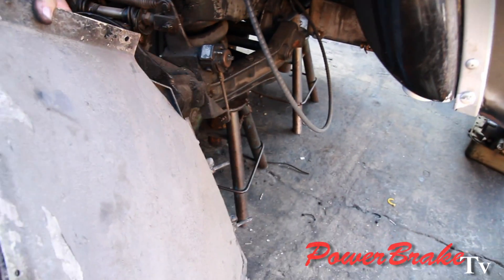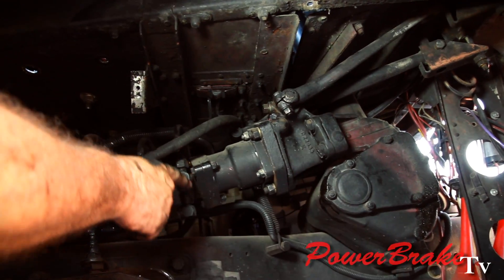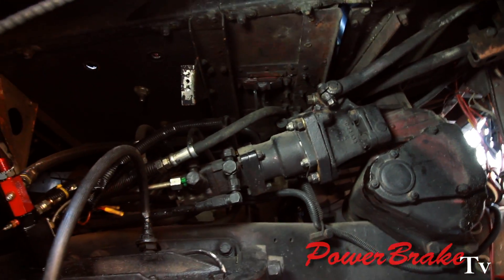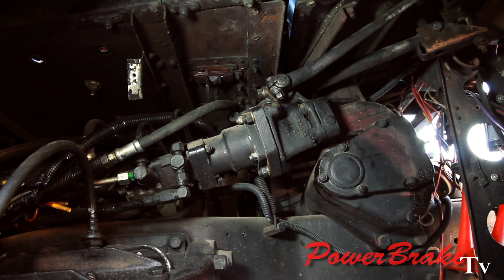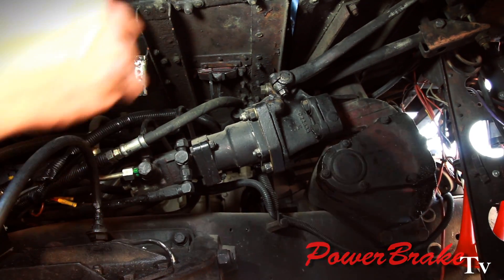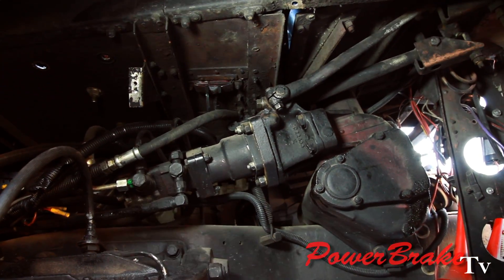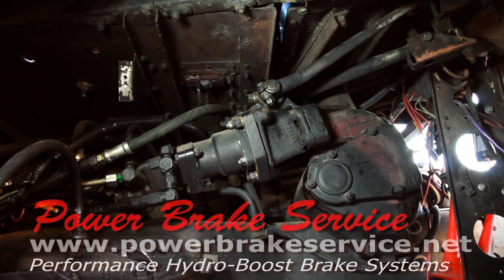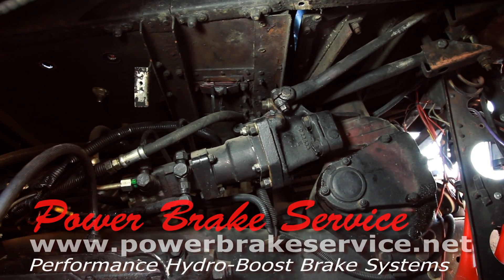London Double Decker Bus Lockheed to Air-hydraulic Brake Booster Conversion - Sweeting Performance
Sponsored Sweeting Performance - Changing the perception of brakes from pads and rotors to rocket science since 1950. Performance Hydro-Boost™ & AIRMASTER™ Brake Systems

About Sweeting Performance:
We build and Rebuild endless varieties of new and classic brakes for every type of vehicle and trailer. The company was started by George Sweeting in 1950 who worked for the railroads and Lockhead, it is now run by his son Bob Sweeting who learned about modifying cars while drag racing in the 60's, and Bob's son Matt Sweeting (who grew up in all of this) is taking over more and more responsibilities. We were a Warehouse Distributor for Bendix for 20 years until they sold they sold their Power Brake Division to Bosch, which is when we became a special modification contractor with Bosch for their power brakes - which come on most new American vehicles. Our ability to design brake systems, rather than just replace rotors and pads, has taken us to amazing places and we have worked on amazing projects. We have: